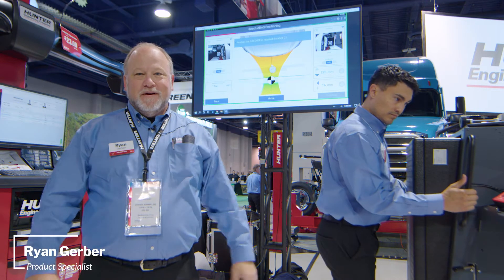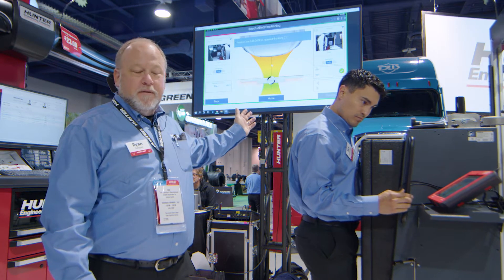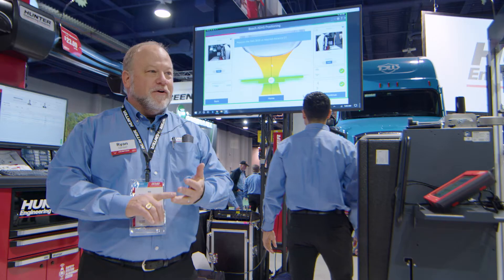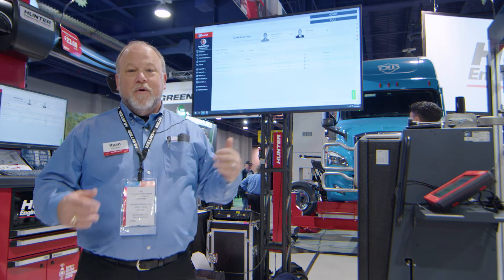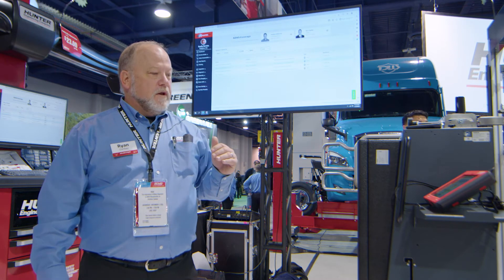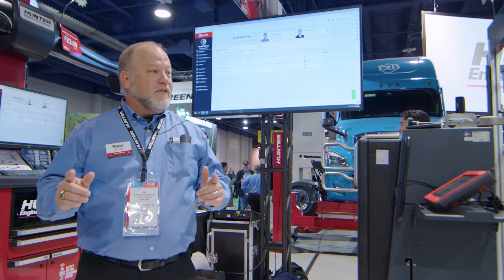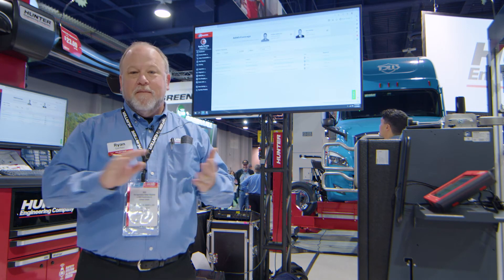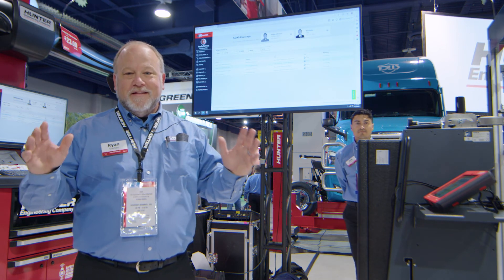ADASLink® and DAS 3000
ADASLink®, Hunter’s premium, full-diagnostic scan tool, includes ADAS calibration and secure FCA gateway capabilities, enabling shops to take control of this challenging work by decreasing steps, increasing efficiency and cutting calibration time in half.

This complete solution integrates with Hunter’s WinAlign® software, providing the technician with quick access to specific calibration procedures for more than 25 million vehicles.

Dynamic calibrations are supported by ADASLink™ alone. For static, in-bay calibrations, ADASLink™ combines with the DAS 3000, using built-in cameras and rear wheel-mounted targets to position the fixture in front of the vehicle.